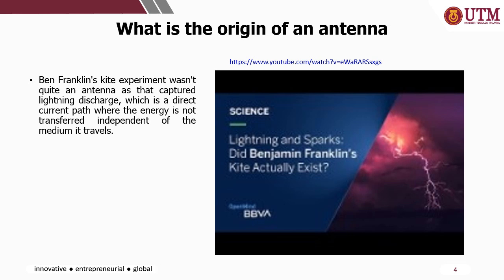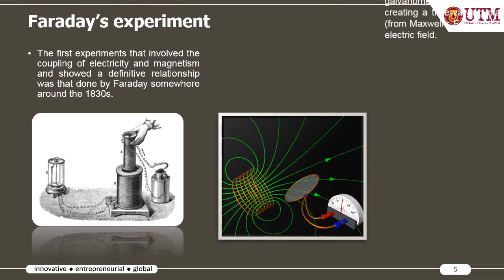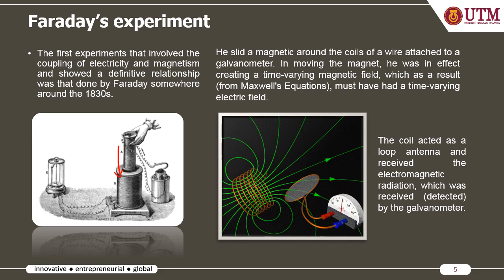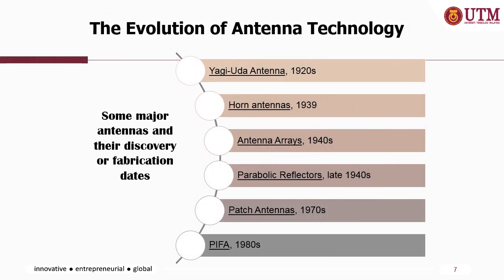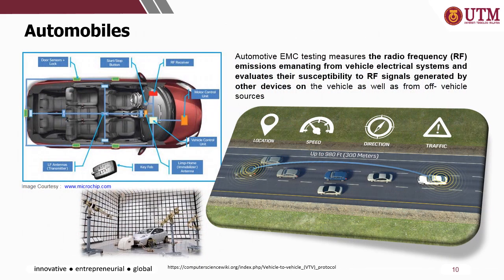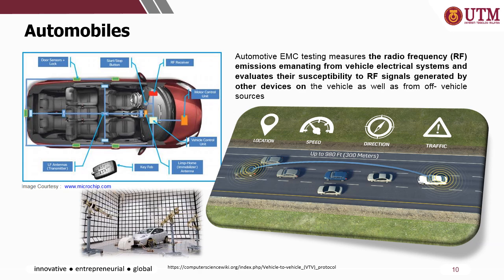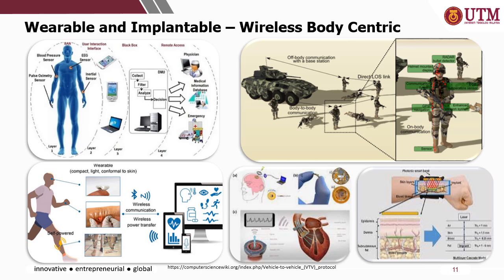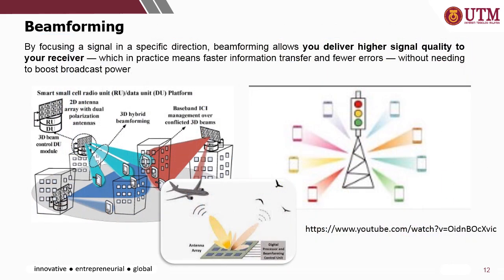WEEK 11 - INTRODUCTION 1 - ANTENNA & PROPERTIES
Intro 1